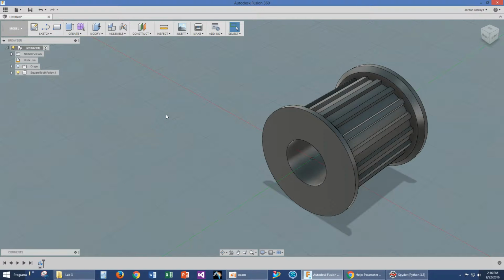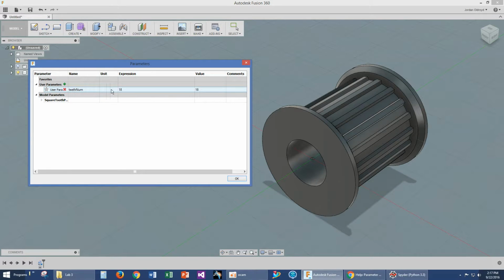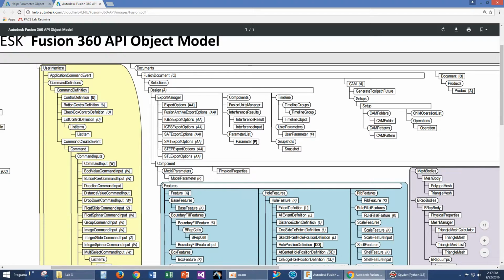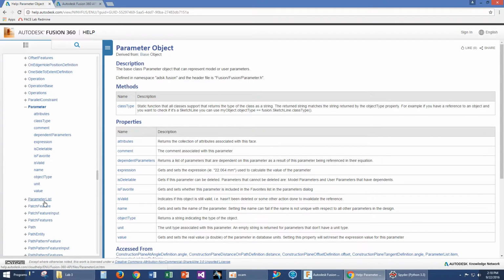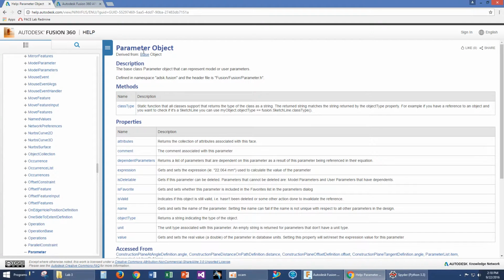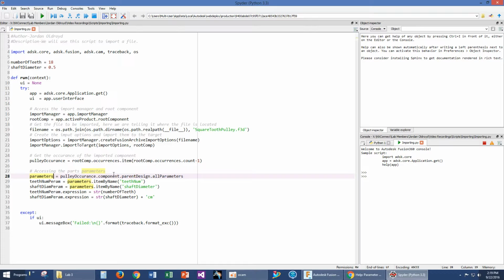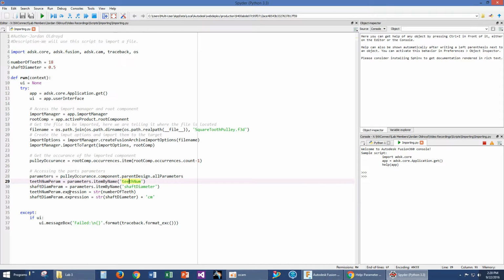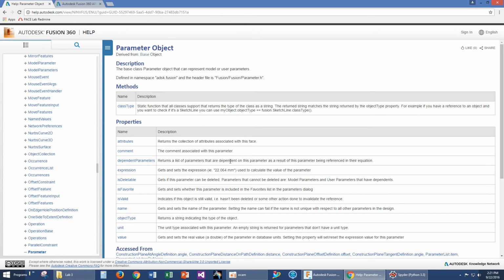Fusion 360 API Training: Parameters